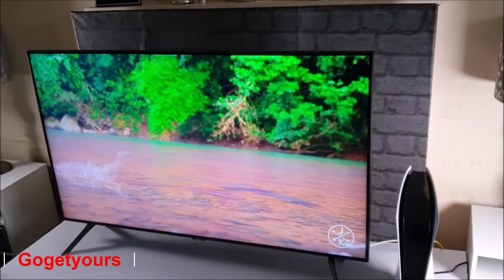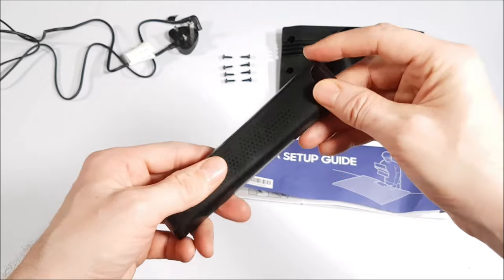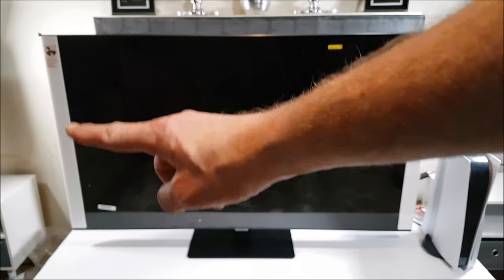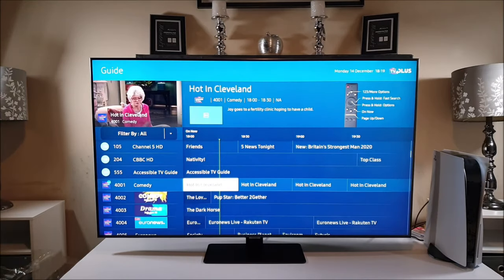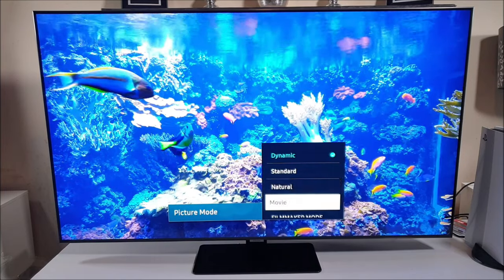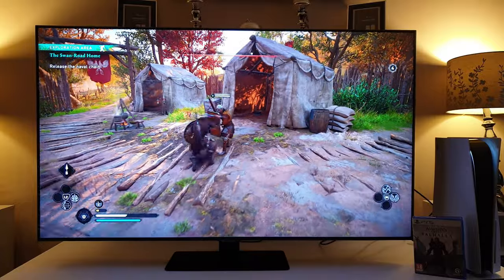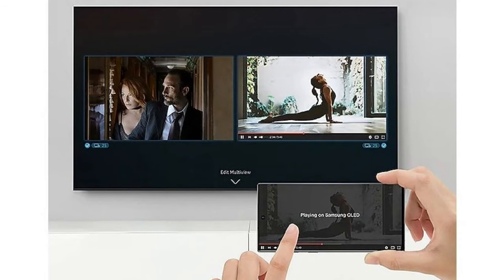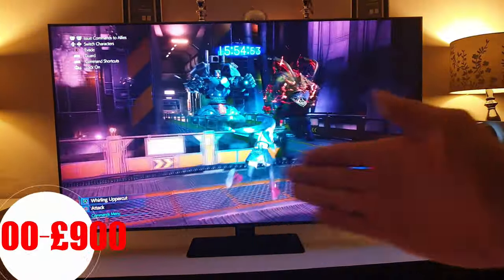SAMSUNG 4K Q80T QLED TV Unboxing & Review Testing The PS5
Testing the Ps5 with the 120hz 55" Q80T TV, is this QE50Q80T Samsung QLED TV any good for gaming?..lets find out

0:00 Intro
0:37 Unboxing
2:02 Connection Ports
4:32 Media Apps
4:55 4k Video
6:31 Gaming
8:00 Audio
9:44 Our Result
11:18 Subscribe😎✌

SAMSUNG 2020 55" QE55Q80T QLED 4K HDR 1500 SMART TV WITH TIZEN OS